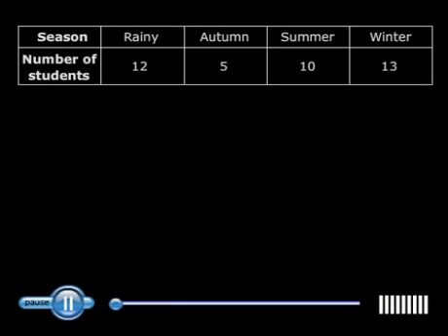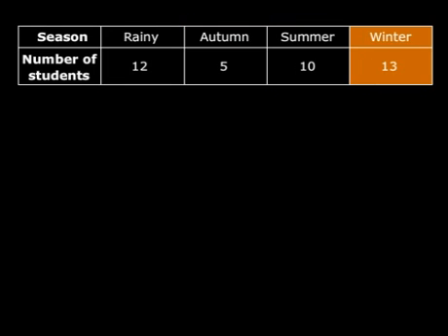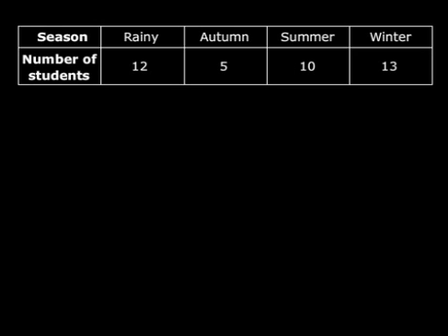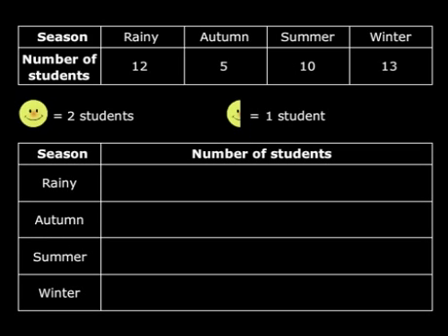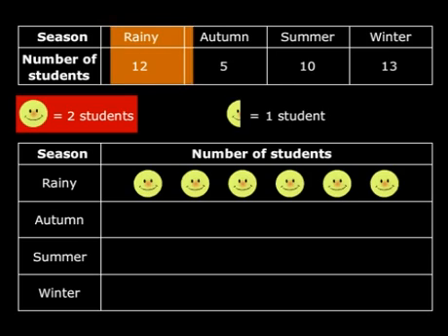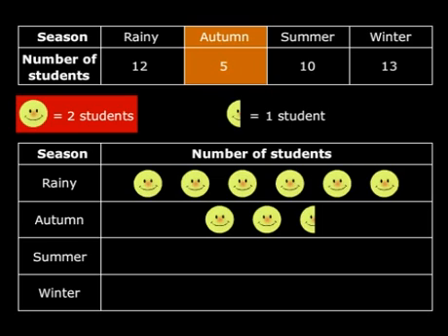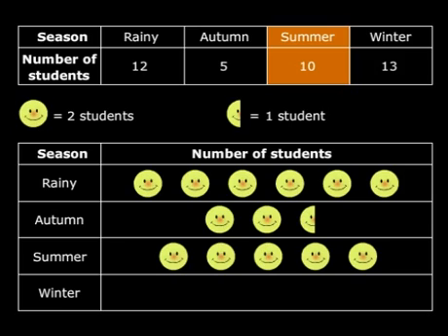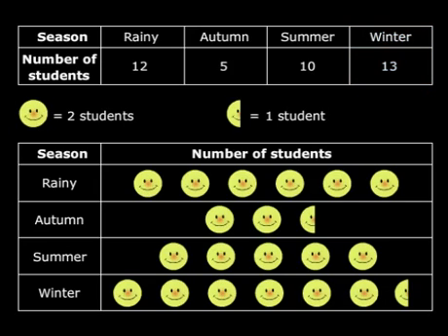Drawing pictographs - Class 6 Maths (Meritnation.com)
Drawing pictographs

to make School Easy!